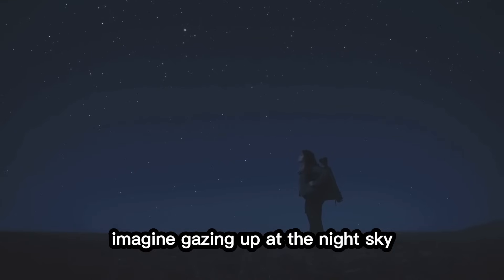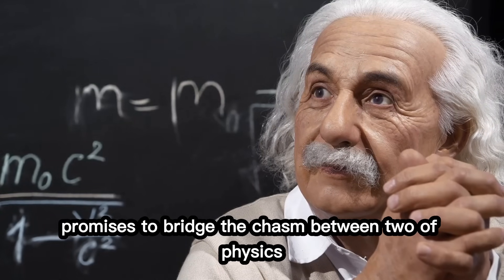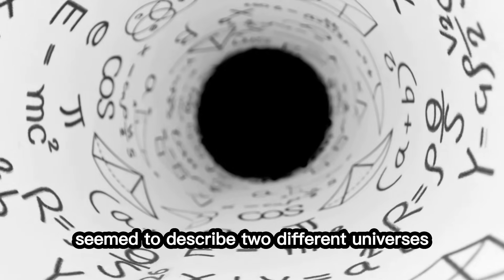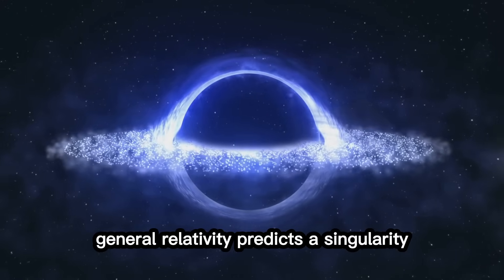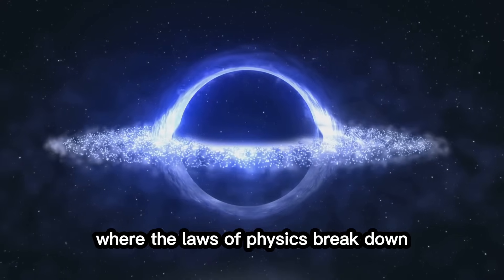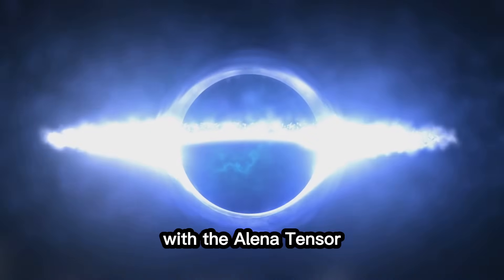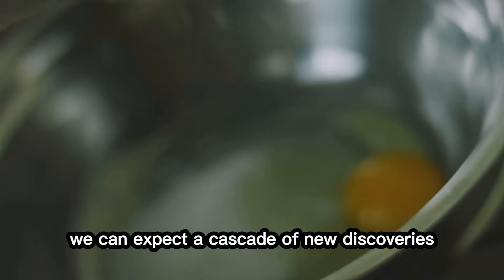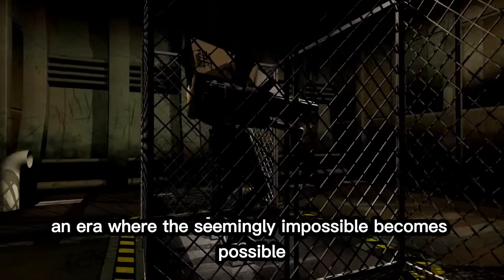How Alena Tensor is Revolutionizing Mathematics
00:00:00
A New Lens on the Cosmos

00:01:12
Relativity and Quantum Mechanics

00:02:21
The Clash of Titans

00:03:27
Enter the Alena Tensor

00:04:34
A Symphony of Space and Time

00:05:42
Black Holes and Dark Energy

00:06:43
A Universe Unlocked

The Alena Tensor is a groundbreaking development in physics, offering potential solutions to some of the field's biggest mysteries. By acting as a bridge between Einstein’s theory of relativity and quantum mechanics, it could help unify the laws governing both the vast universe and subatomic particles. This innovative mathematical framework provides insights into phenomena like black holes, dark energy, and the Hubble Tension—the debate surrounding the universe’s expansion rate. Additionally, its application in quantum field theory simplifies equations, making advanced physics more accessible. In this video, we’ll unravel how the Alena Tensor could redefine our understanding of the cosmos and explore how it’s being used to address real-world physics challenges.

Join us on this journey through time, space, and possibilities, as we explore how this tensor might lead us to the next era in science.

extensive study